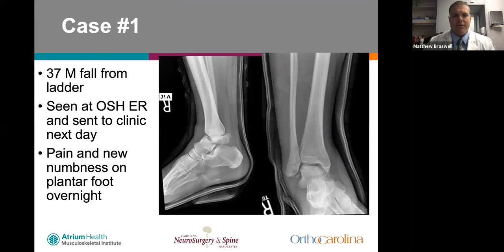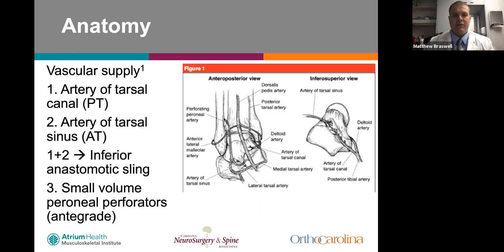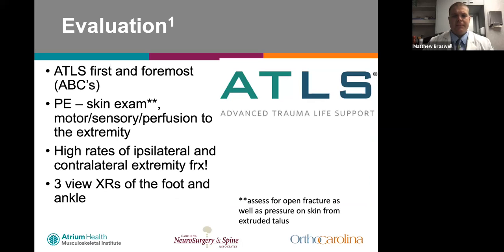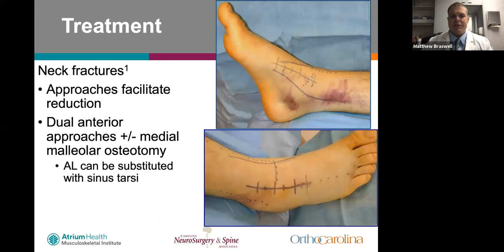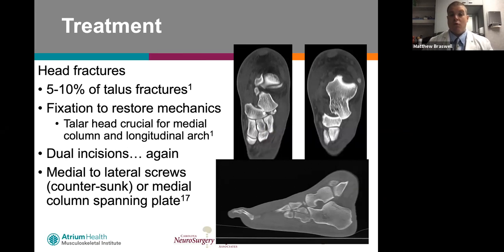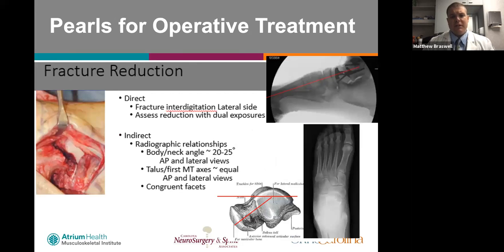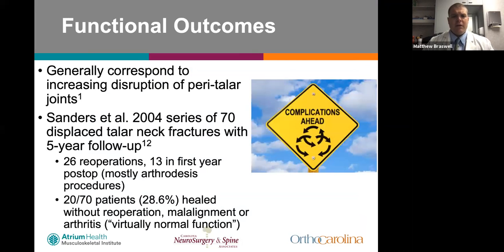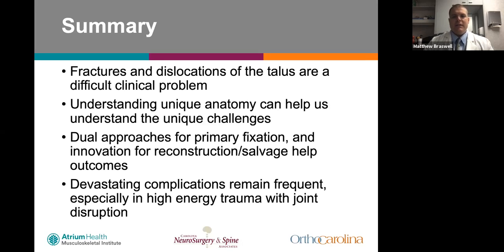Evaluation and Management of Talus Fractures M Braswell